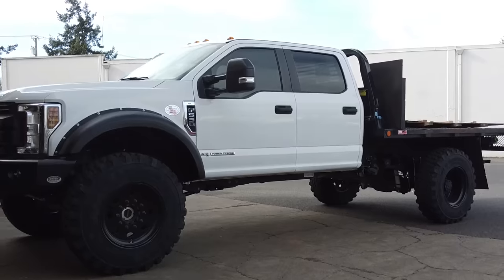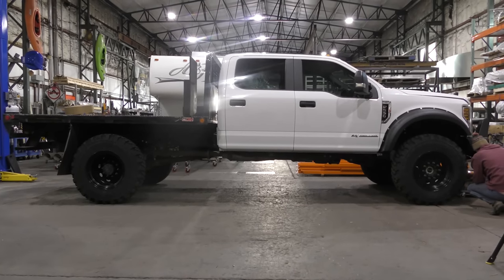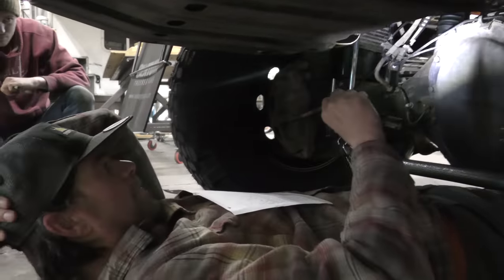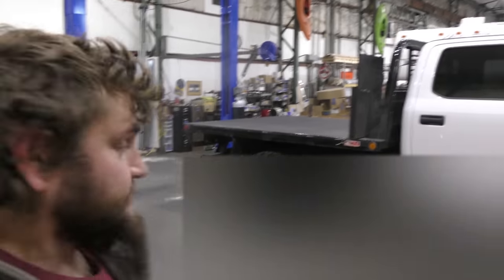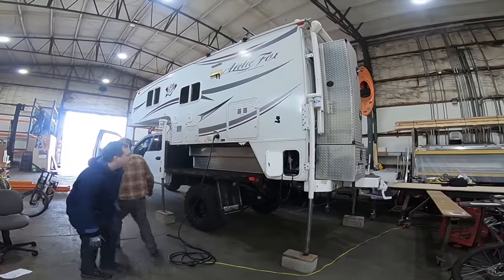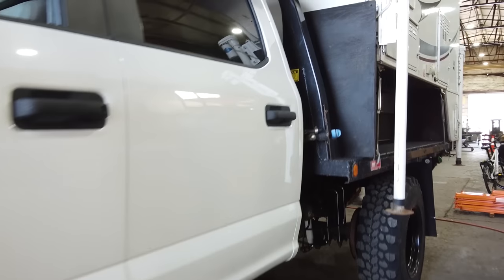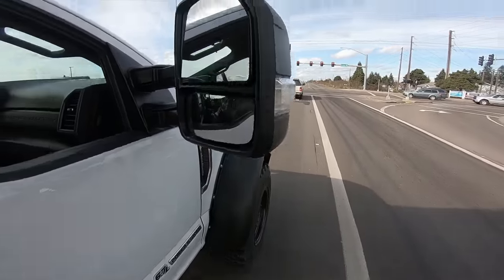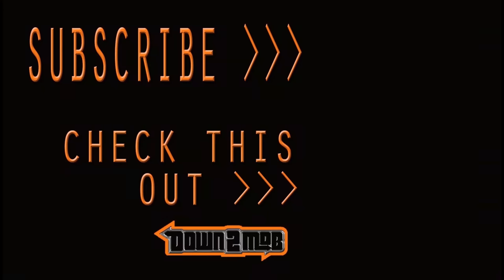MONSTER F550 6.7L Turbo Diesel FLAT BED w/ Arctic Fox Truck Camper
WOW what a BEAST! I love catching rigs in their natural habitats, BUT I had to take this opportunity to show off Cory's F550 before it goes on some adventures. Also, if you like the looks of the Olight M2R, check out the link below for the sale starting FRIDAY 03/12/2020!